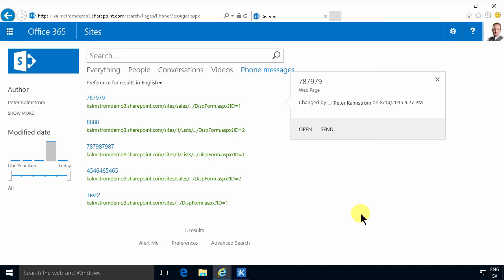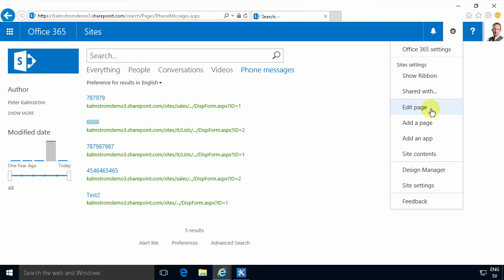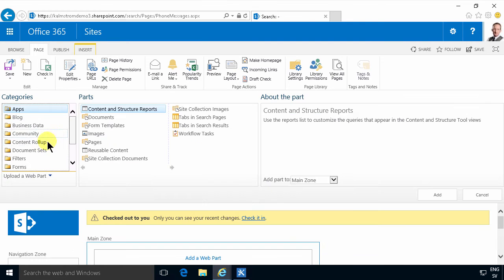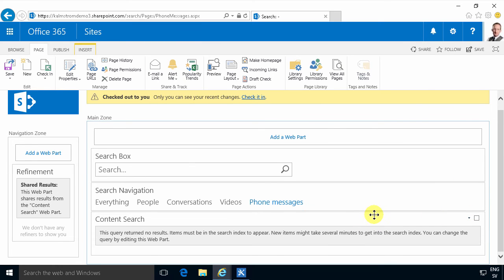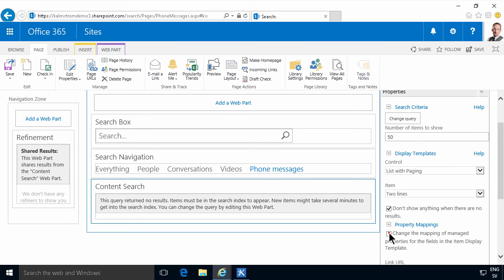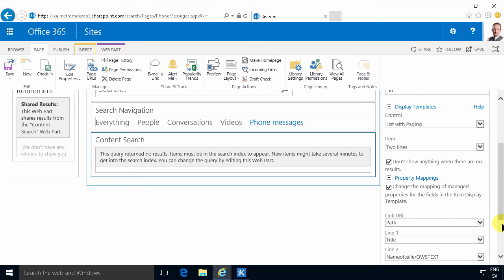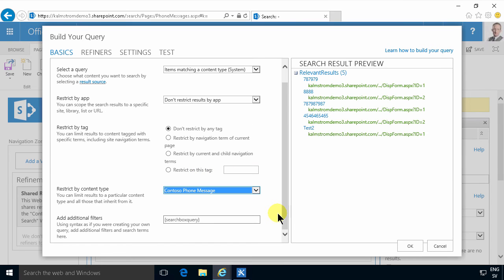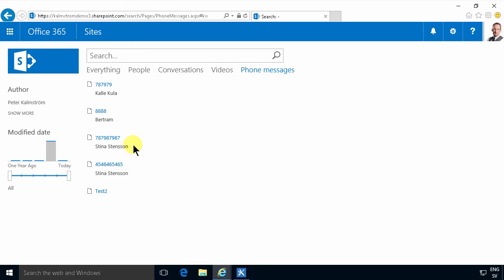Show Search Results in Custom Web Part - SharePoint Phone Messages Automation 15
Replace the default SharePoint Search results web part with a Content Search web part, which can be customized